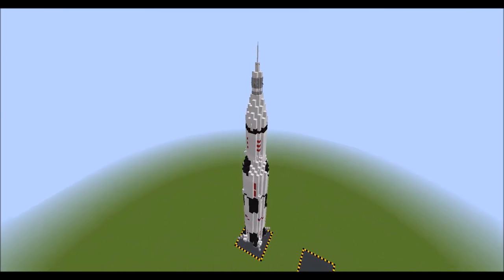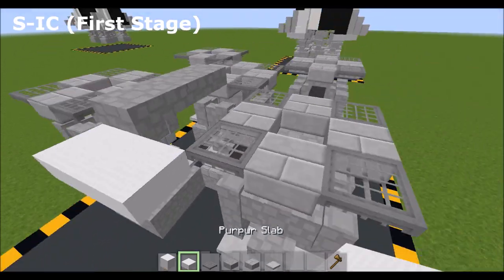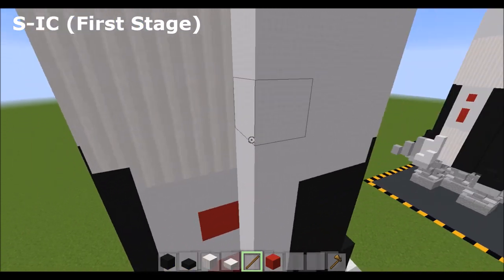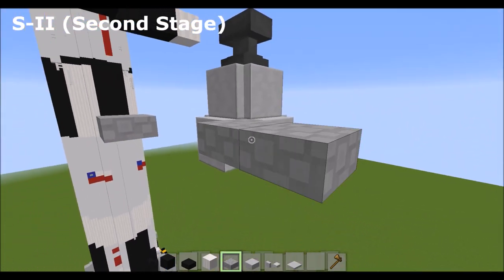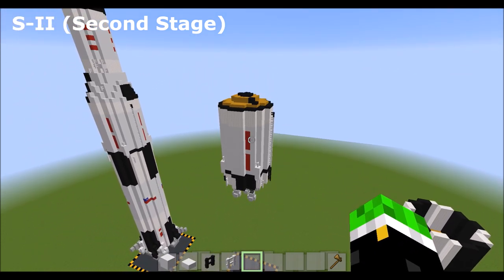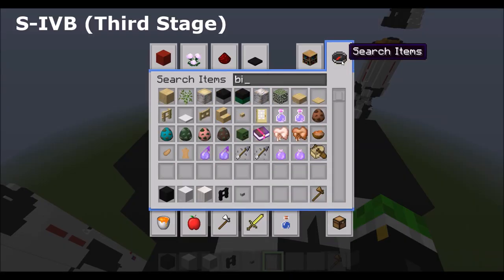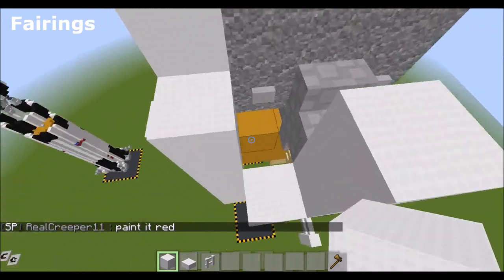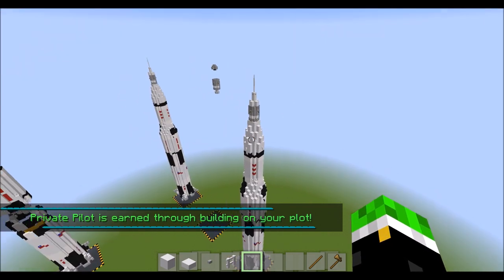Minecraft Rocket Tutorial: Apollo Saturn V [1:1 Scale]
Welcome back to the Aeroteam channel. Today's video is a tutorial on our new Apollo Saturn V launch vehicle.

We use a custom resource pack for all of our builds, including the Saturn V shown in this video. Download the Aeroteam pack here: